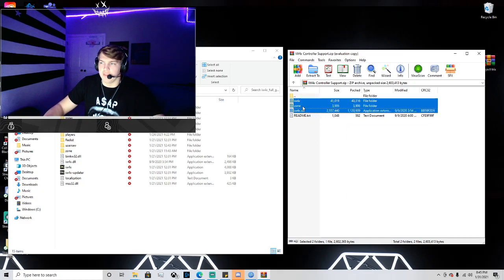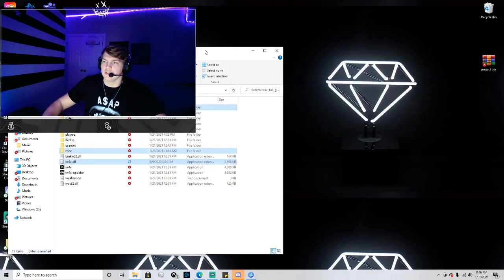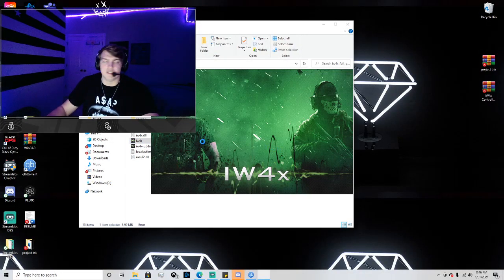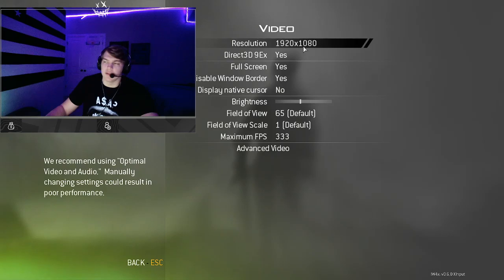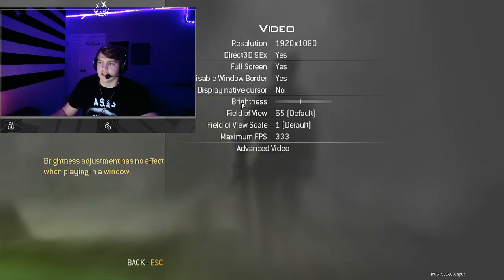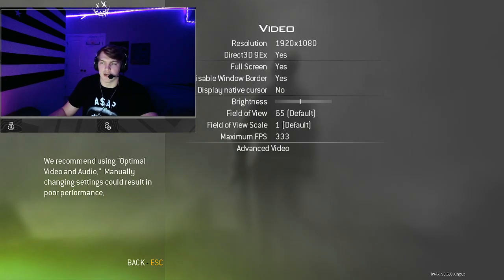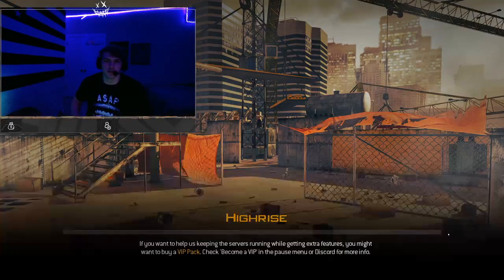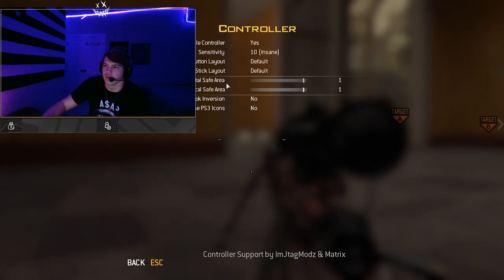How to Download IW4x with Controller Support (2021)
I hope this tutorial helps you out! I will be actively reading comments to answer any questions you may have!

Peace & Love,
TRIX